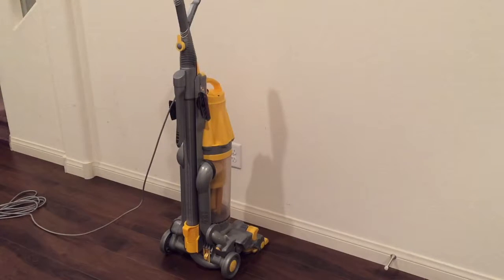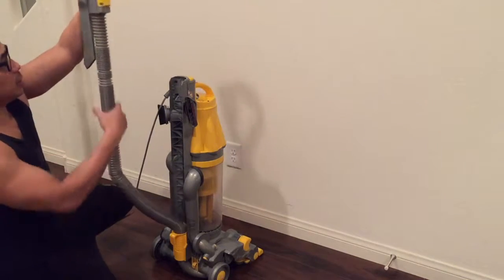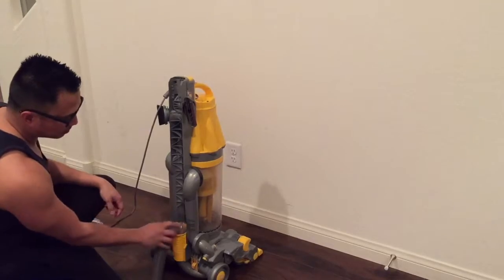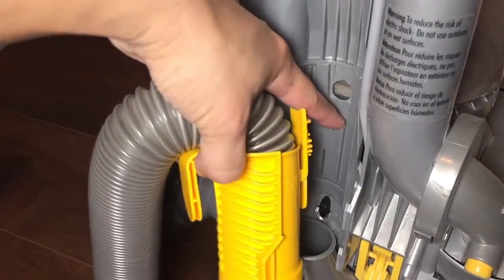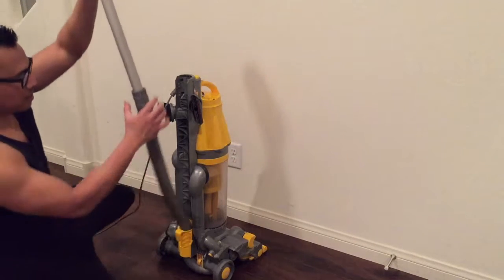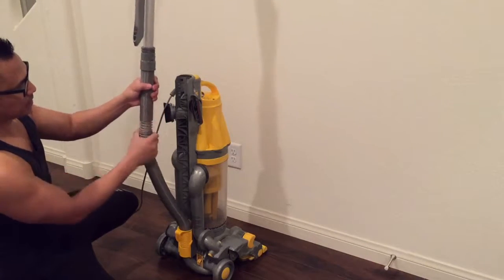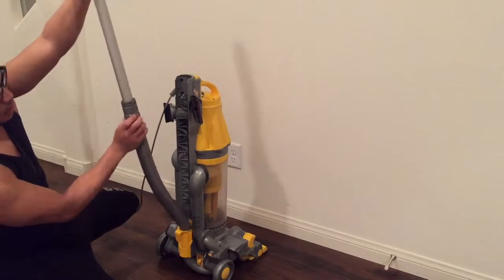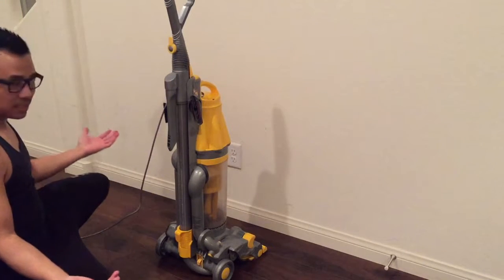Dyson DC07 Hose Attachment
This video shows how to install the Dyson DC07 hose attachment from Crucial Vacuum that I purchased from Amazon. Its a good replacement and I would recommended it.